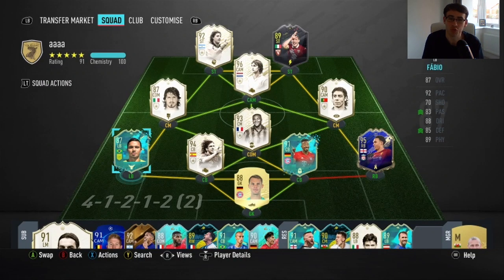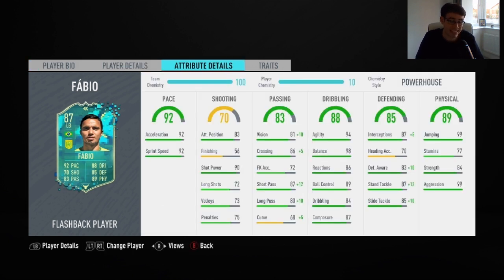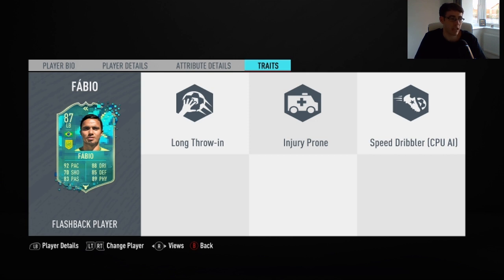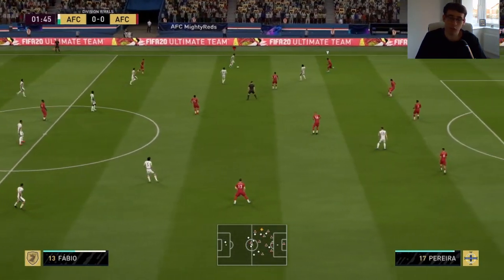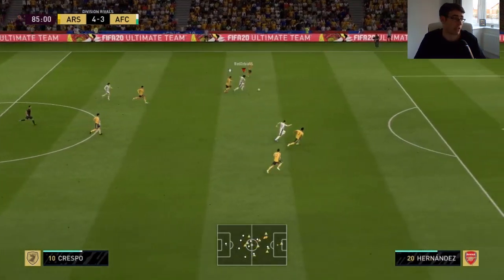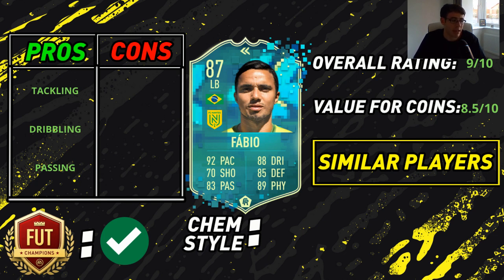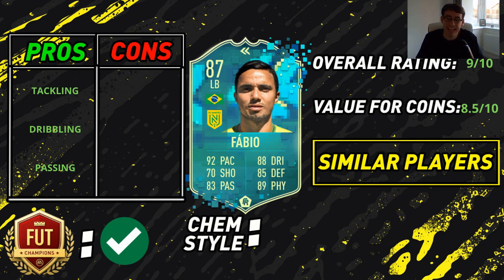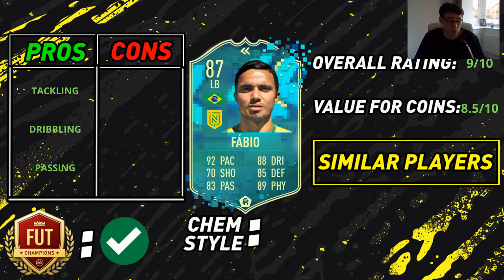FLASHBACK SBC FABIO (87) PLAYER REVIEW! FIFA 20 ULTIMATE TEAM!